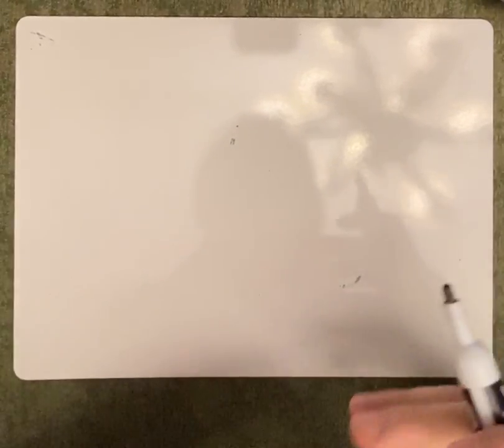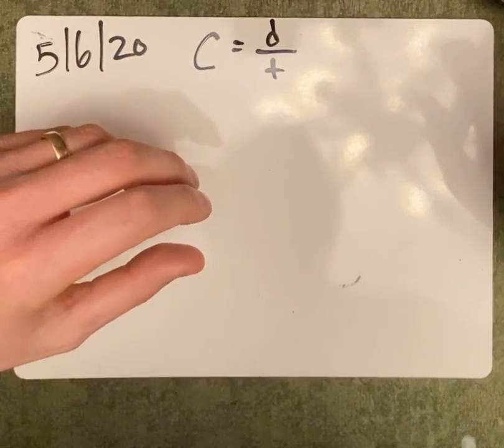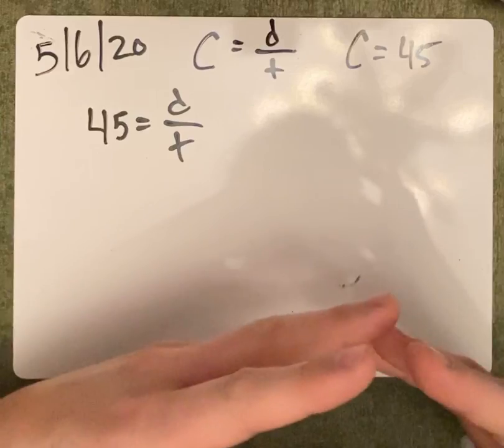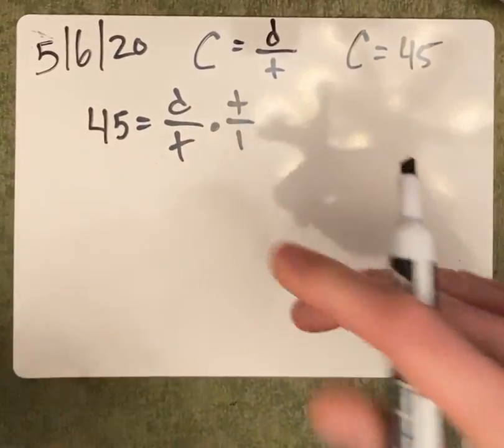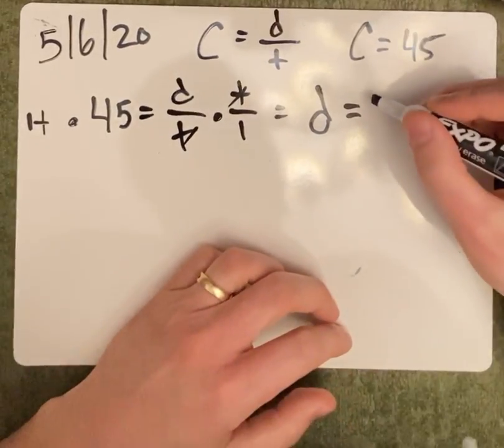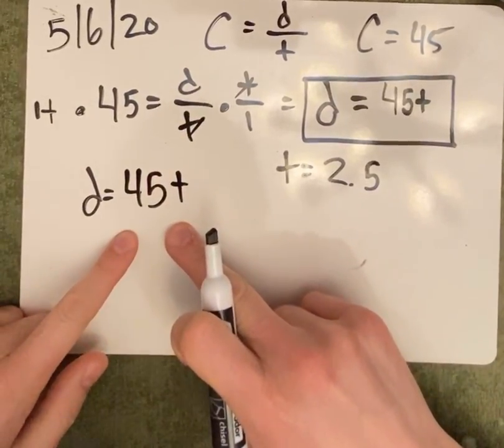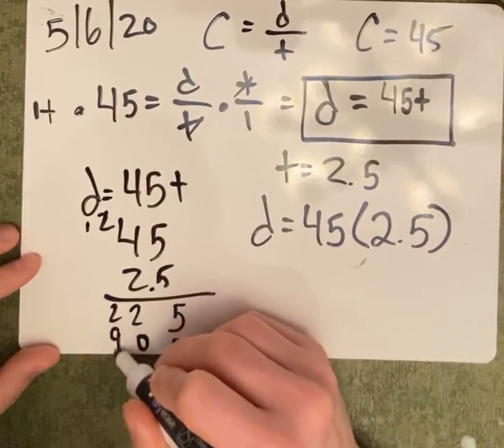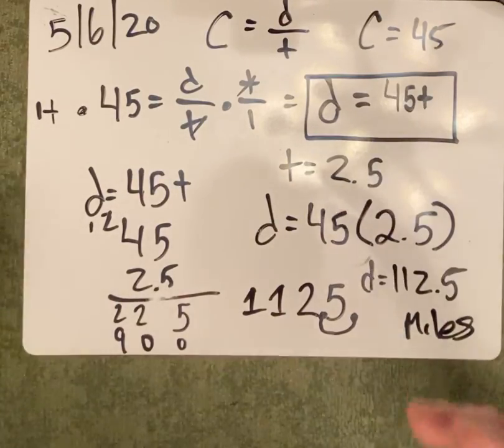Day 28 - Constant rate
C= d/t